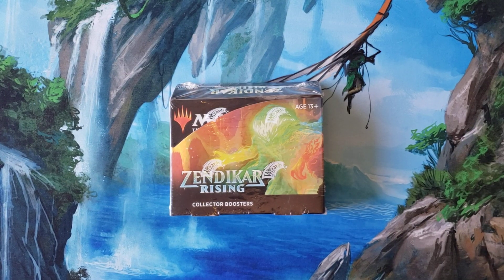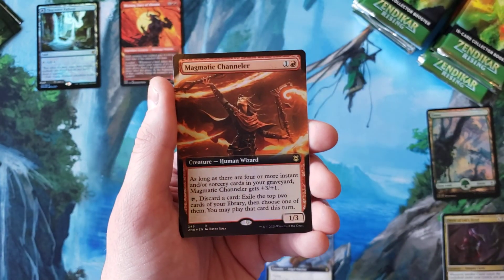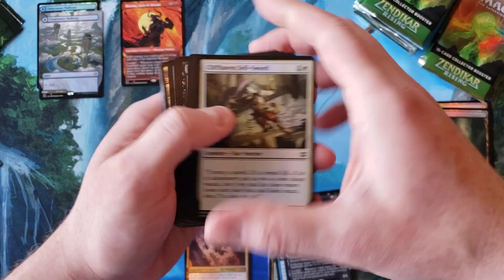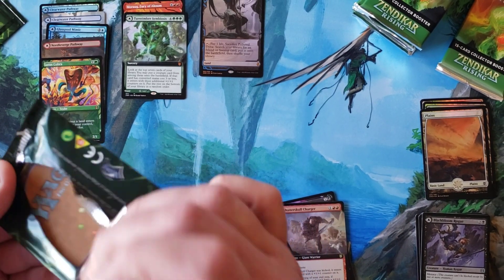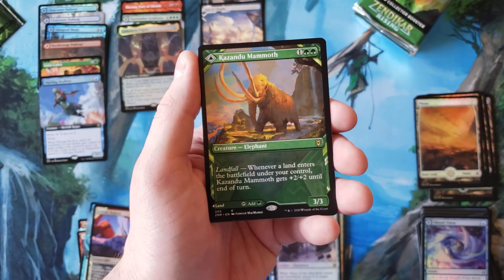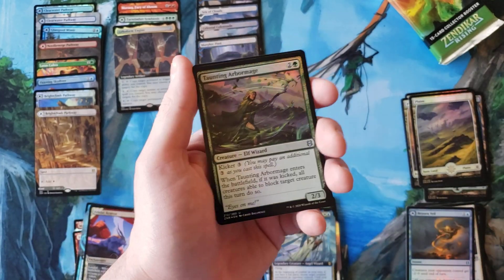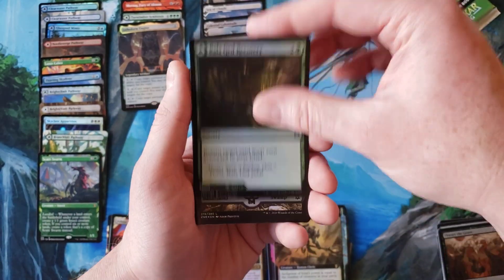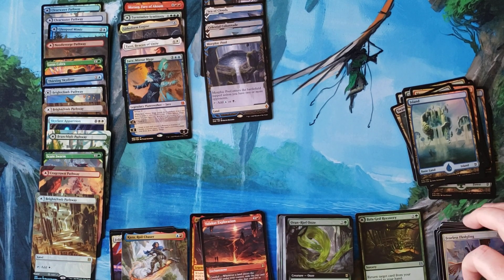MTG Zendikar Rising Collectors Box Opening - Still undefeated champ of the booster box game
I love these boxes.